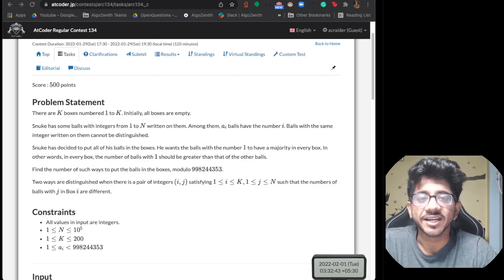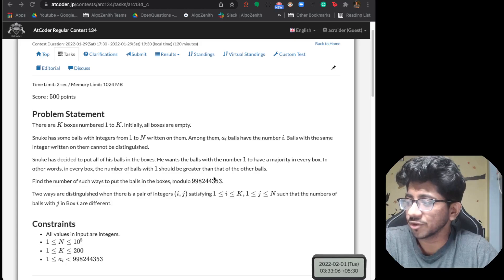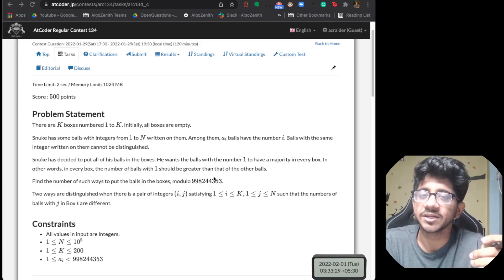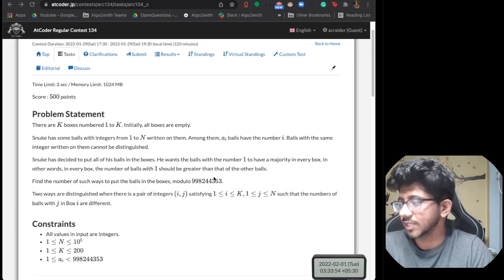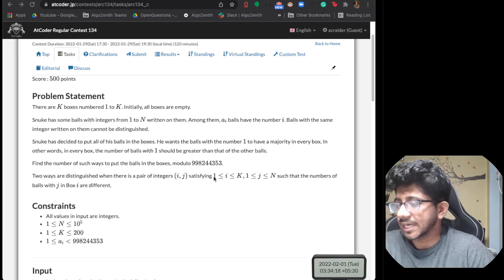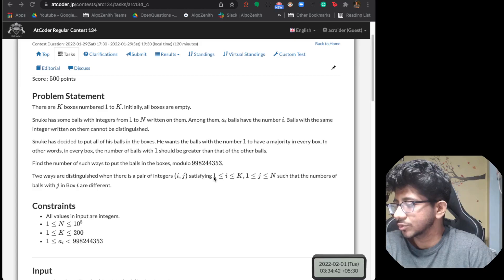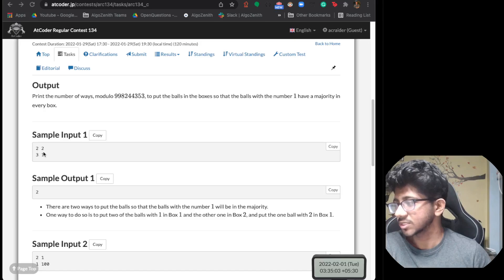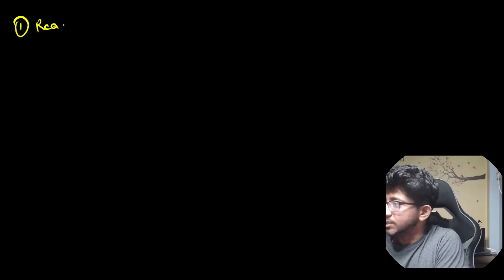Modelling Majority in Maths | Atcoder Weekly Episode 2 | Competitive Programming Learning Series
In this Atcoder Live Series, we pick up one Atcoder problem every week that has some learning and discuss building its intuition and Formulation ideas. This series helps you to pick up good recent problem ideas in a short amount of time.